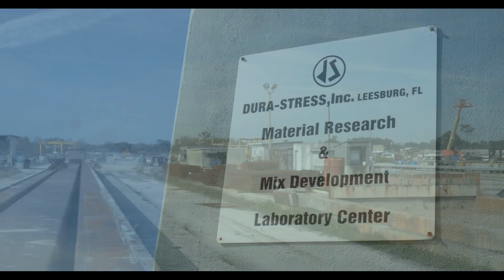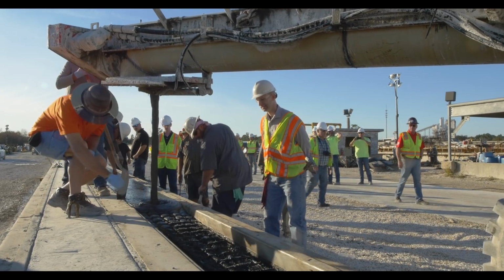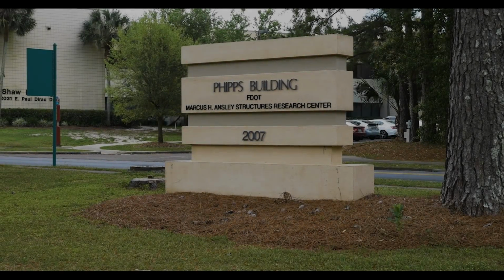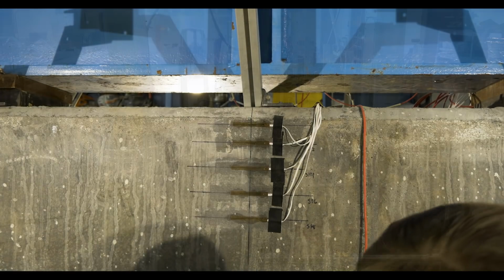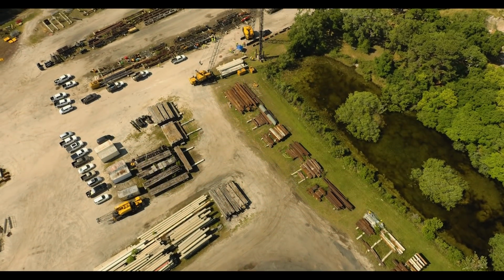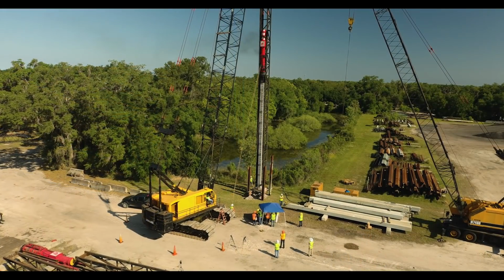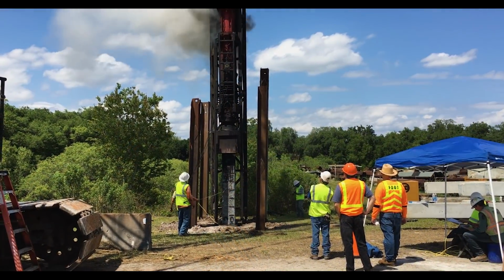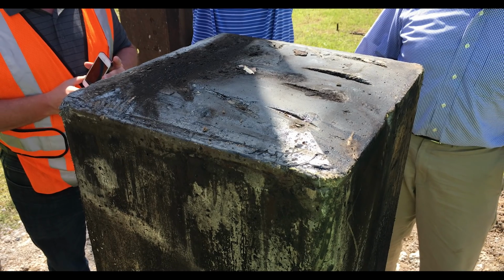Cor-Tuf UHPC Piling Life Cycle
Cor-Tuf Ultra High Performance Concrete presents a video walk through of our recent production and testing of three UHPC pilings.